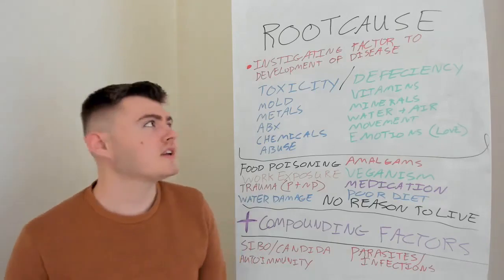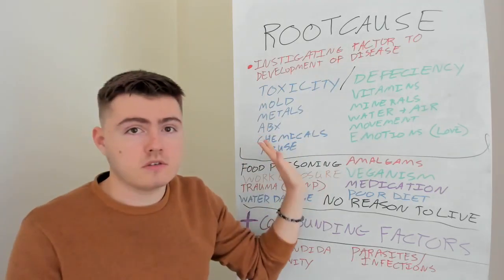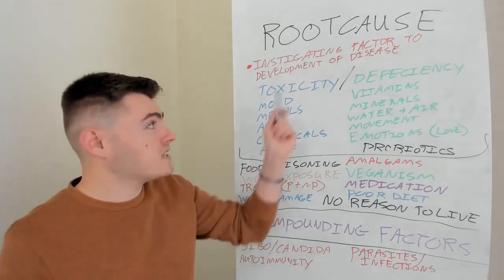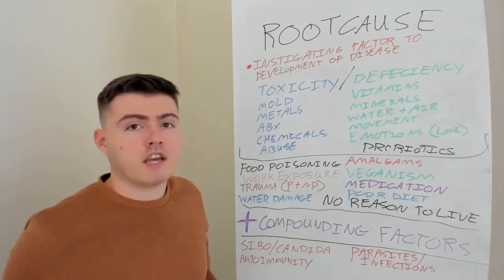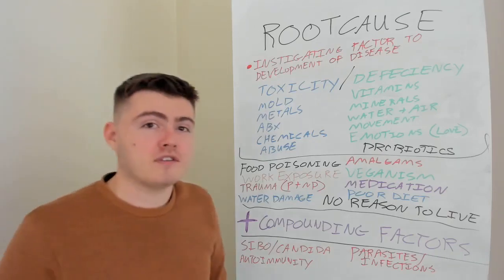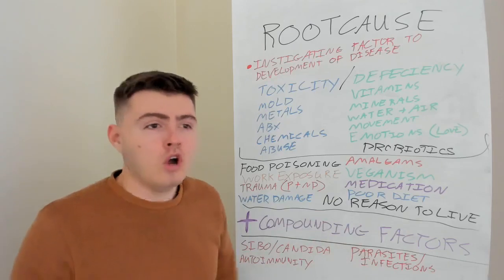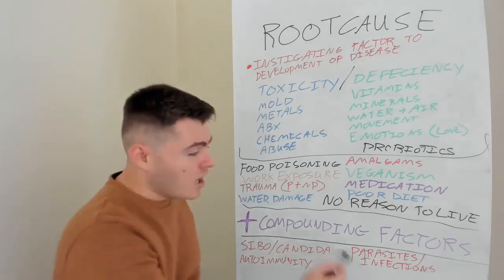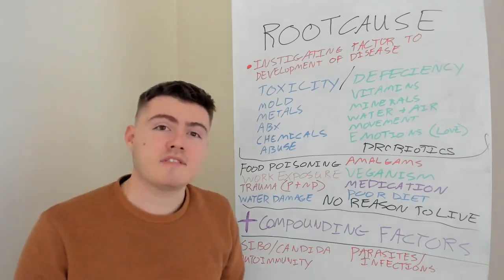How To Identify Your Root Cause (And Fix It)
Have you heard the term "Root Cause" Before?

If you have, you just earned one point

Because that's where we find solutions.

I'm a solutions-oriented person, and my healing journey has made that clearer than ever.

I see chronic health problems as exactly that

Problems
And problems have solutions

I have a video to share with you today

In this video, I will teach you how to identify your root cause.

By understanding and fixing the root cause of your chronic disease, you'll be able to achieve holistic healing and get back to living the life you want to live.

Before you click on the video, I have 2 more questions.

Do you know what your root cause is?

(Tell me what you think it is before you watch the video)

If you know, you get one more point

(Two points now)

Now the last question, I'll give you 8 points for this one...

Because it's the one that really counts.

Do you know what to do about your root cause?

If you answered no to any of my questions, and have any less than 10 points total,

You'd better watch the video

Heal Your Gut With Our Gut Health Bundle

If you want to find true healing as I have, I encourage you to download your FREE copy of our Healing manual "The 5 Biggest Blocks To TRUE Healing" by entering your email on the link below: